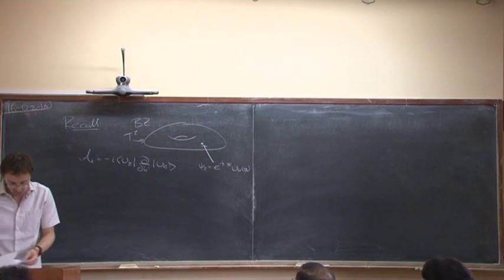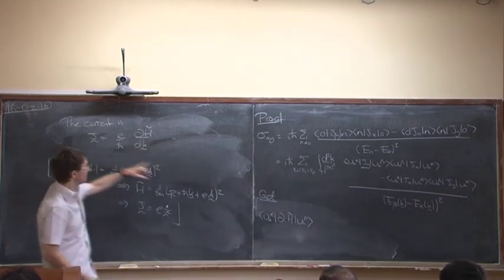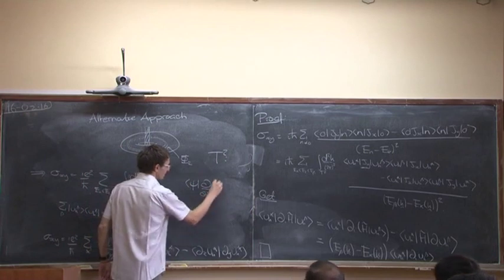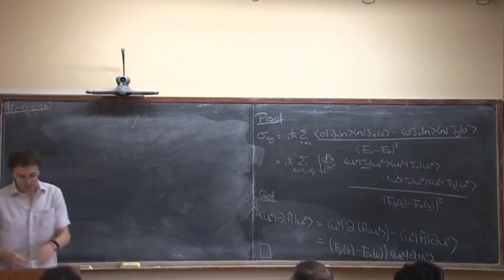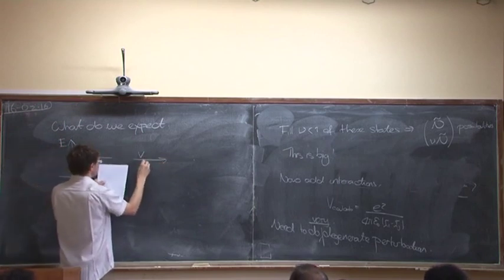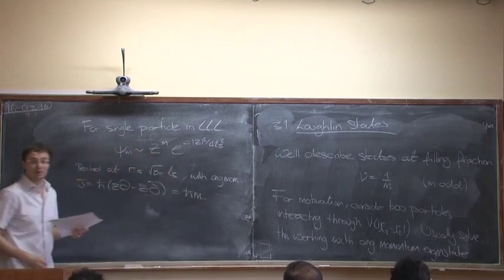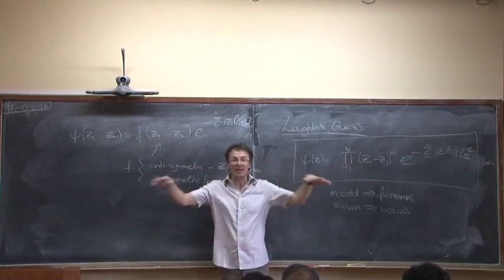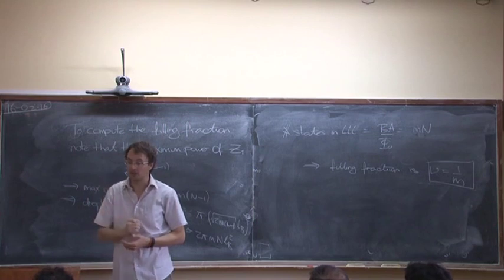Lecture 4 - QHE - David Tong